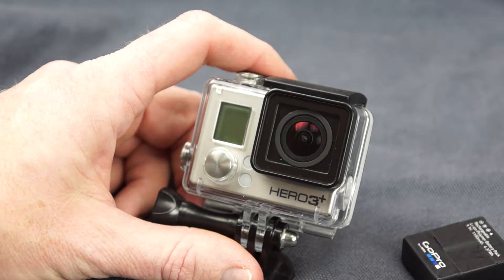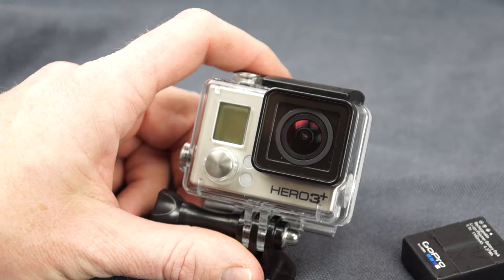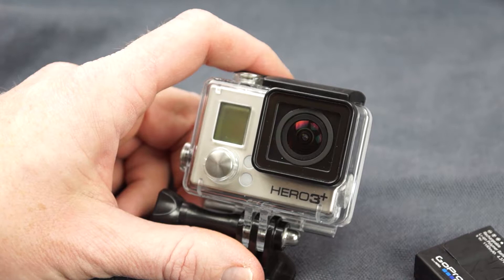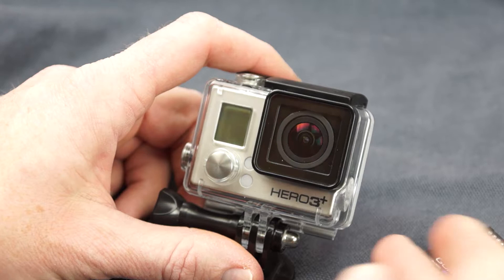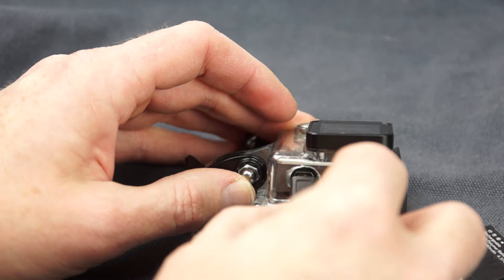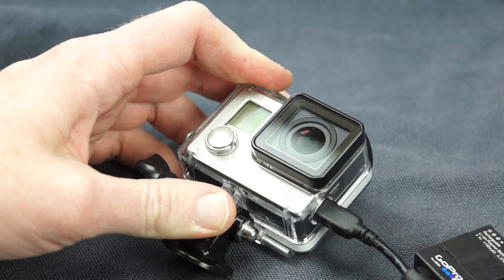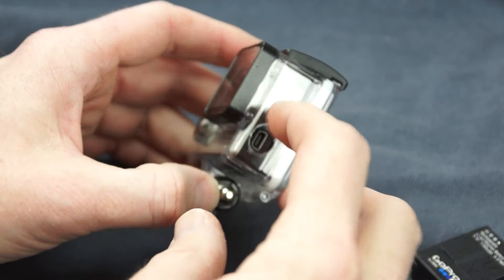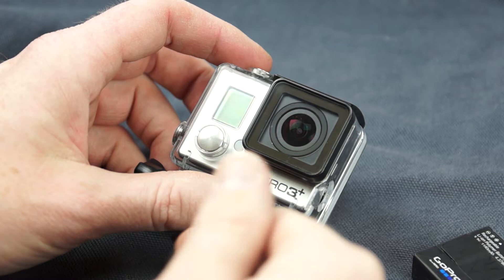GoPro Housing Modification for Unlimited Power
A simple modification anyone can do to deliver more power to your GoPro Hero without buying a separate mount.  It will involve sacrificing your waterproof housing.  All you do is drill a hole where the USB port is and hook the camera up to household current, or an external battery. If your like me and want to shoot longer video or time lapse videos it will be worth the sacrifice.